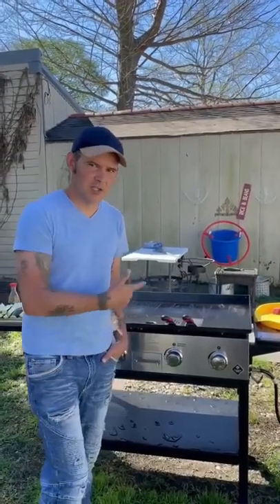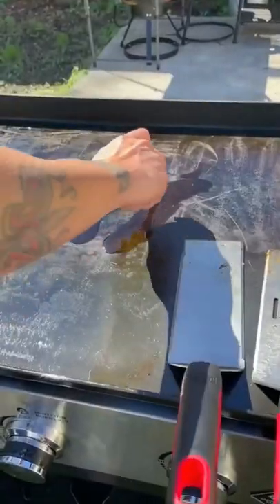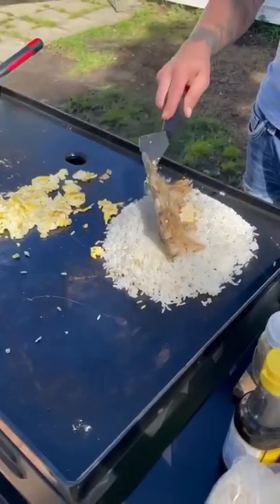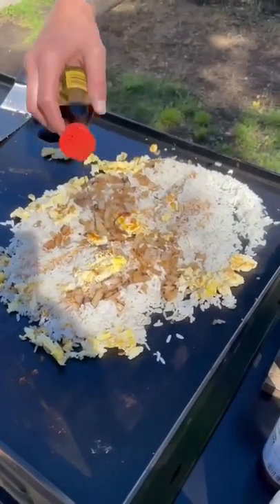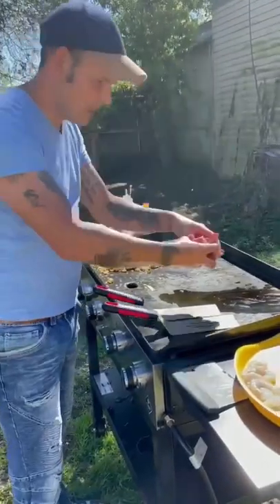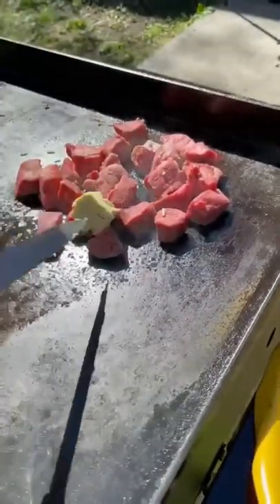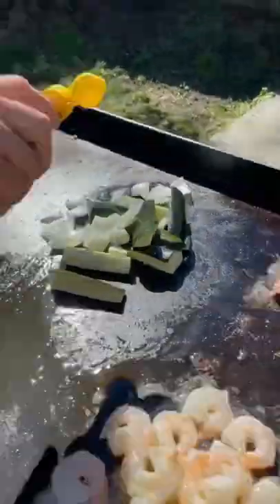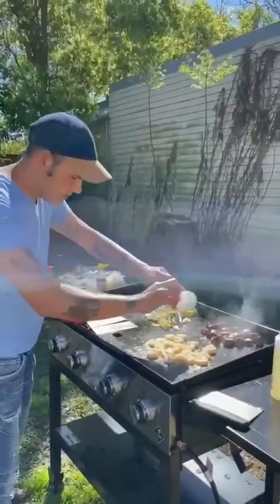How to cook Hibachi on a flat top griddle | Let’s go